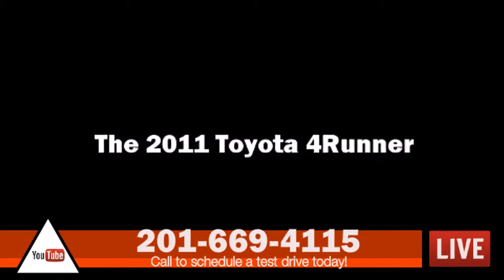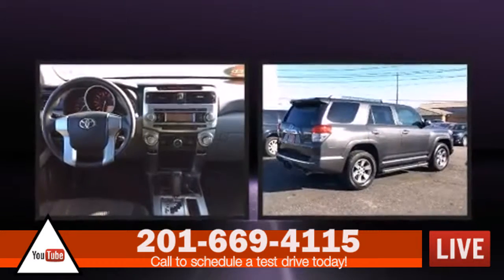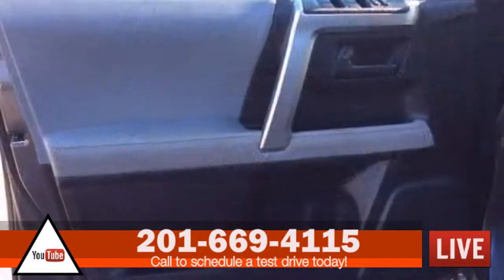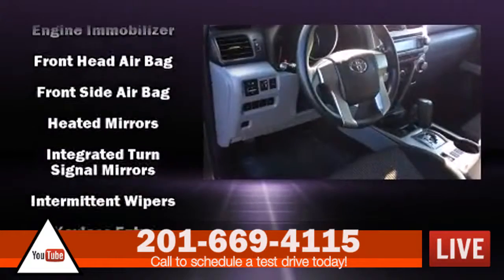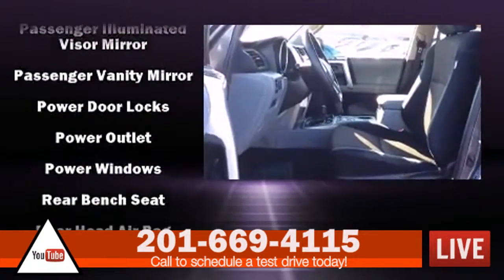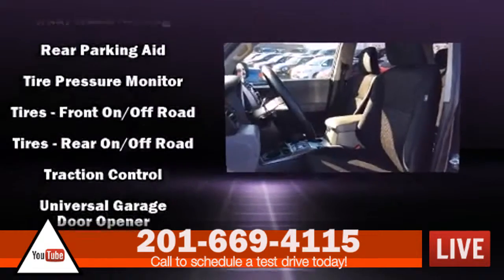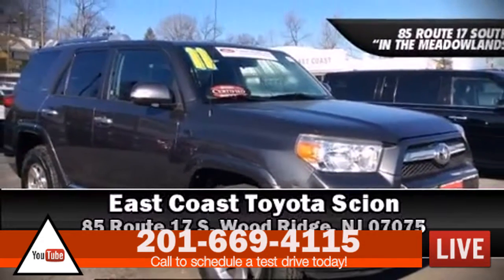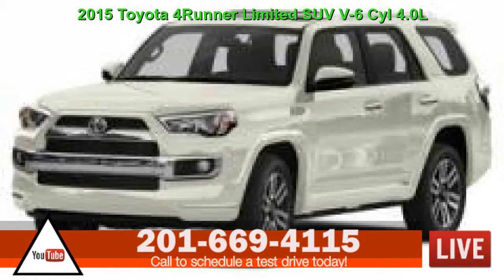Used 2015 Toyota 4Runner Limited SUV V-6 Cyl 4.0L Glen Ridge New Jersey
1995 toyota 4 runner Wood Ridge New Jersey
1995 toyota 4 runner Carlstadt New Jersey
1995 toyota 4 runner Wallington New Jersey
1995 toyota 4 runner Hasbrouck Heights New Jersey
1995 toyota 4 runner East Rutherford New Jersey
1995 toyota 4 runner Teterboro New Jersey
1995 toyota 4 runner Moonachie New Jersey
1995 toyota 4 runner Rutherford New Jersey
1995 toyota 4 runner Lodi New Jersey
1995 toyota 4 runner Passaic New Jersey
1995 toyota 4 runner S